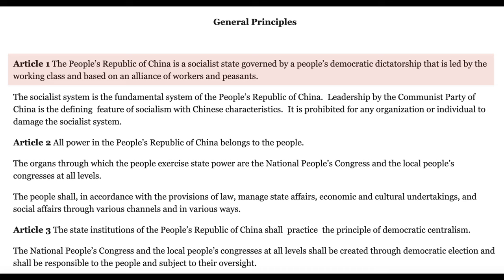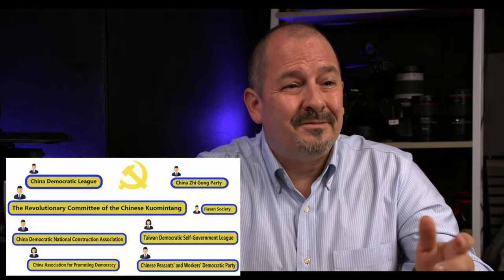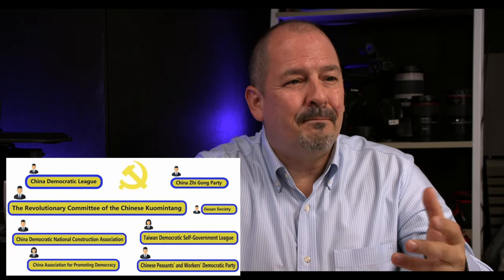Freedom and Democracy : What's Different between China and the USA?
Until I see you again, TAKE IT EZ!